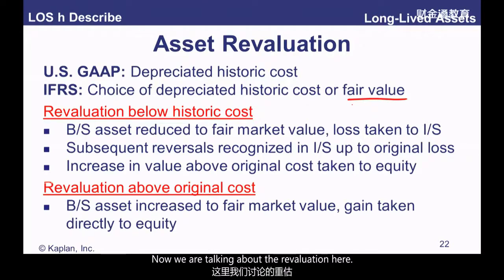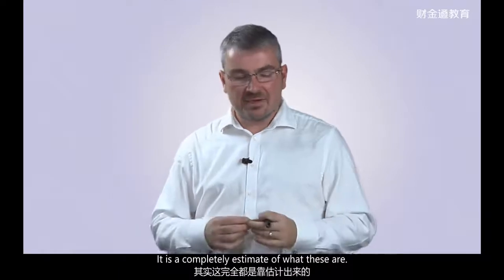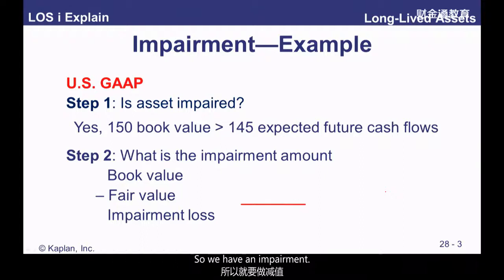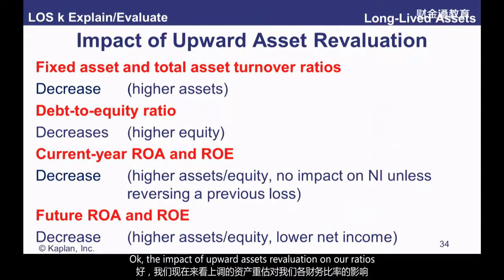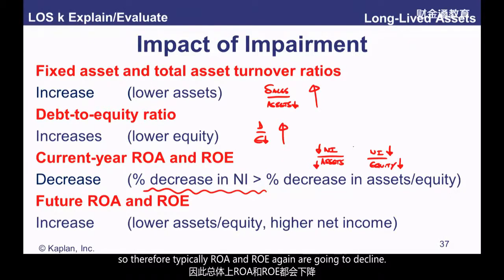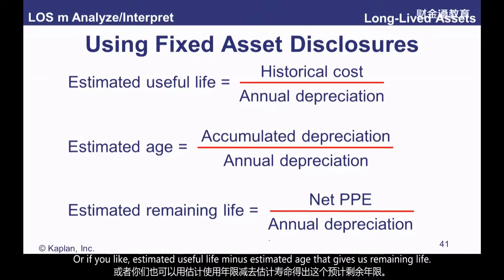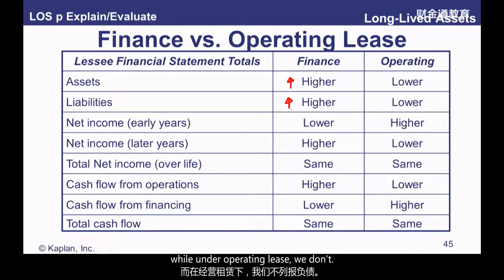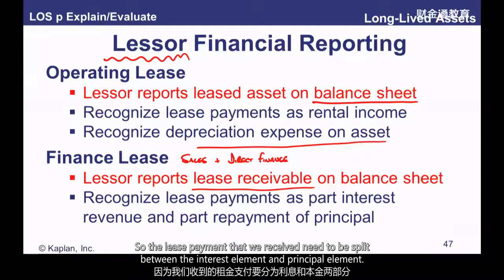38 [CFA 1] Long Lived Assets II